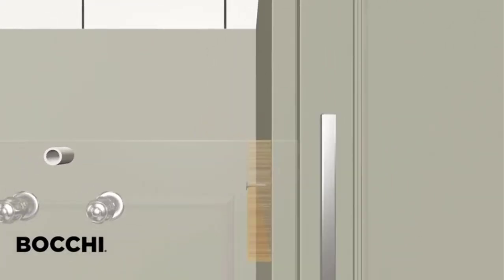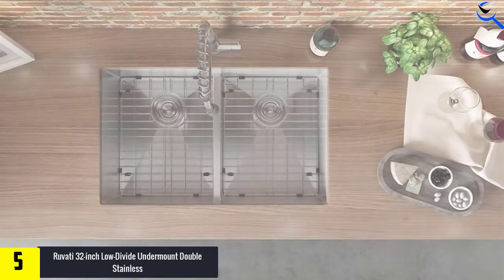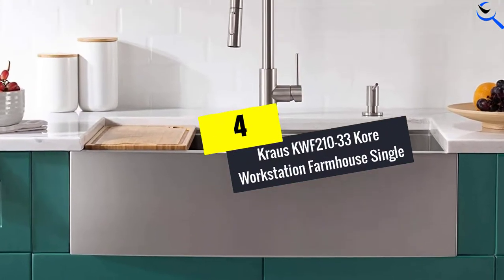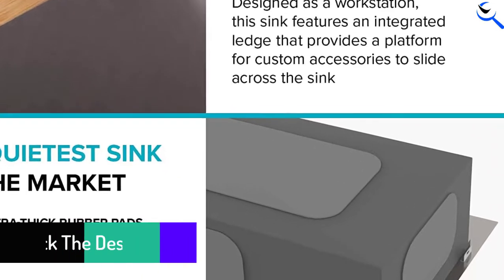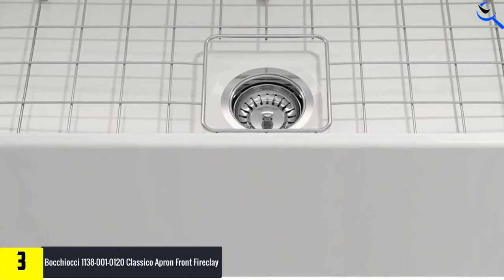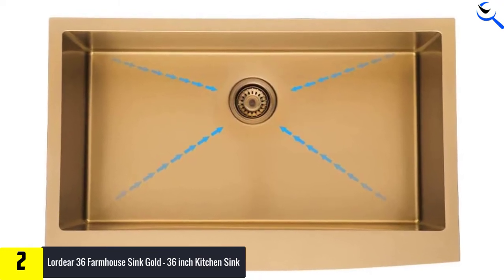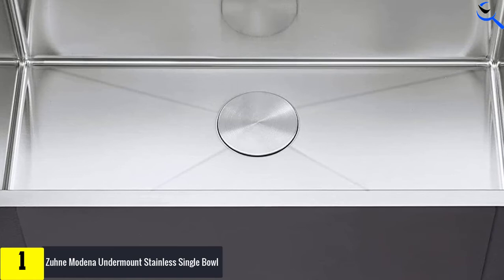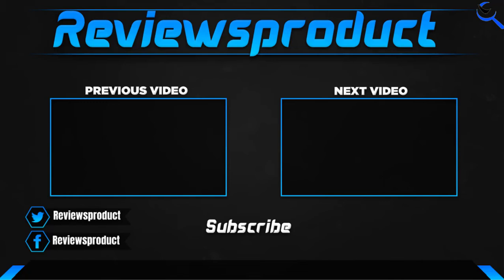Top 5 Best Kitchen Sinks of 2022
☛ All The Links to Best Kitchen Sinks listed in this Video:-

5. Ruvati 32-inch Low-Divide Double Stainless

4. Kraus KWF210-33 Kore Farmhouse Single

3. Bocchiocci 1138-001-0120 Front Fireclay

2. Lordear 36 Sink Gold – 36 inch Kitchen Sink

1. Zuhne Modena Stainless Single Bowl

You are Searching for Best Kitchen Sinks? You are in the right place for getting the valuable info on Best Kitchen Sinks.

In this video we short listed the Top 5 Best Kitchen Sinks. We create this list based on our own opinion.

We have checked each Kitchen Sinks and tried to include an in-depth information of Kitchen Sinks in our Video which will be sufficient to fulfill all of your demand. We recommended  Top 5 Best Kitchen Sinks In this video. All of them are maintain the good quality. If you want to buy (kw), we hope this list will be helpful to you.

We think you like the Best Kitchen Sinks we select for this year.

If you have any questions concerned to the  Best Kitchen Sinks which are listed here, please leave a comment down below and we will get back to you as soon as possible.

➥ Prime Discounted Monthly Offering
➥ Try Twitch Prime
➥ Amazon Music Unlimited
➥ Try Amazon Home Services
➥ Kindle Unlimited Membership Plans
➥ Create an Amazon Wedding Registry